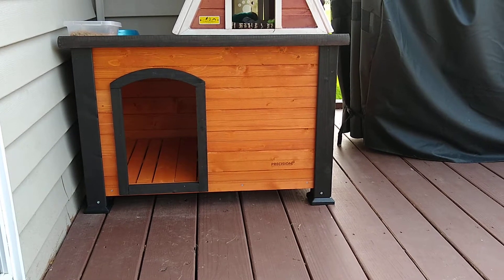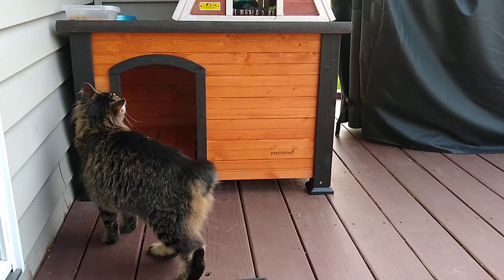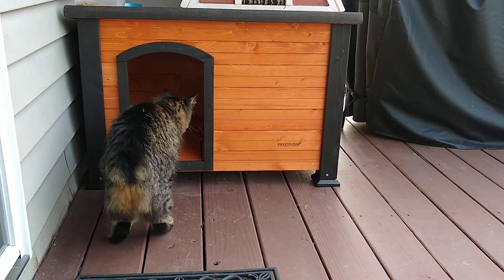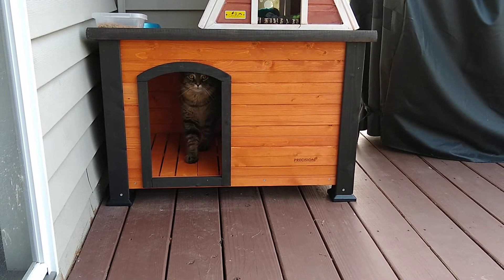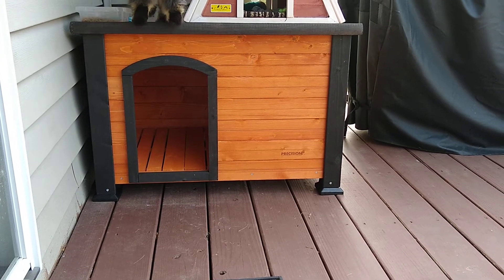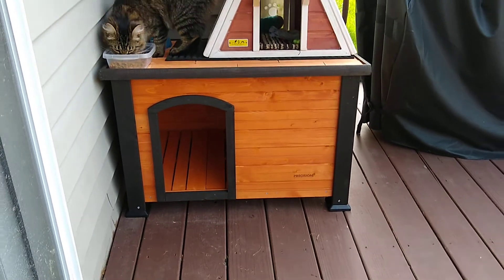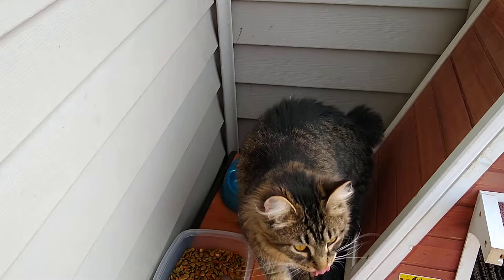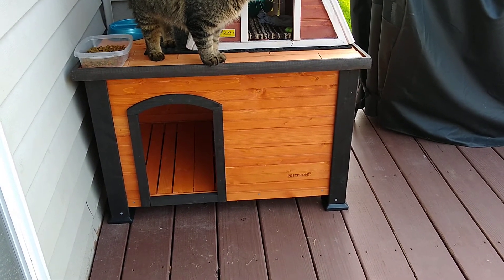Outdoor cat shelter option 3: small wood dog house with lots of room! (product review series)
I have since added a floor mat and blankets, and still had room for food bowls inside too!

Link to product (small Precision Pet Products® Outback Log Cabin Dog House)